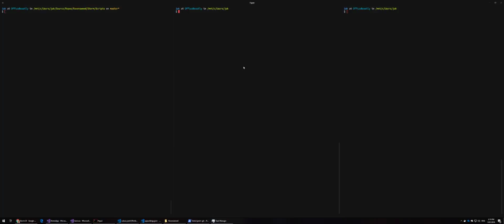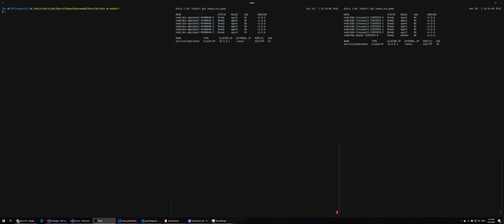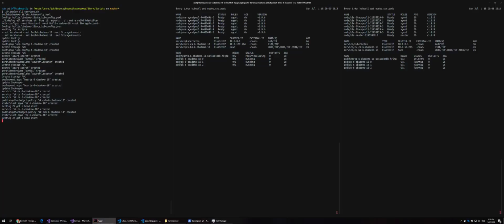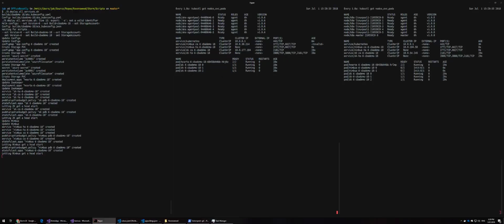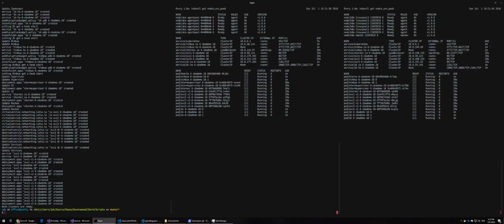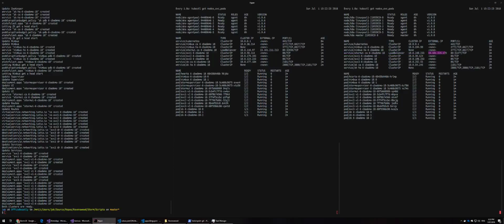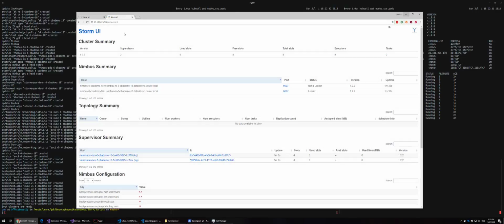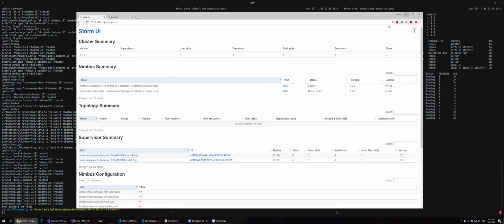Ravenswood Initial Deployment